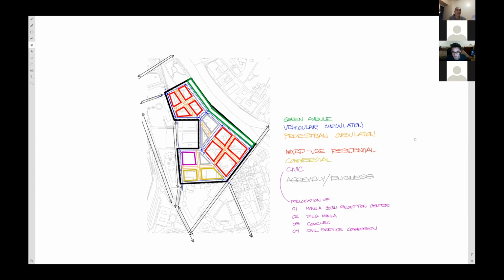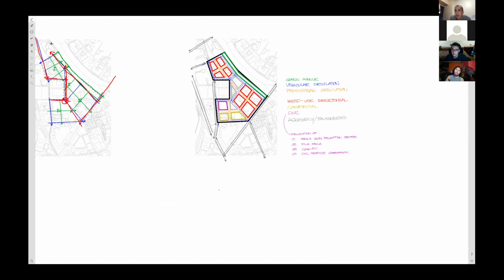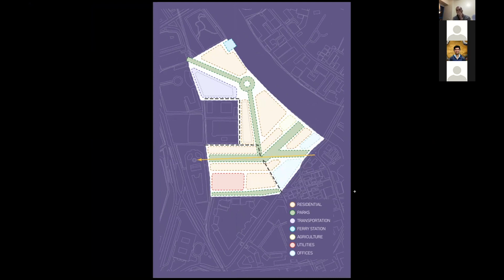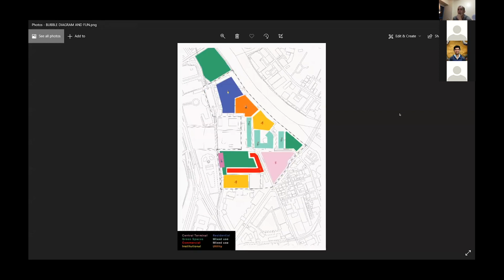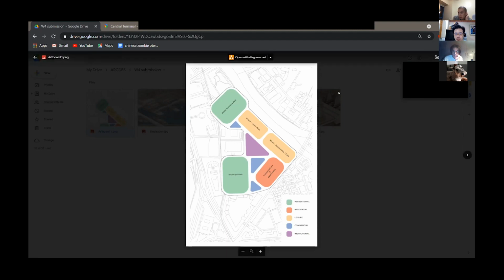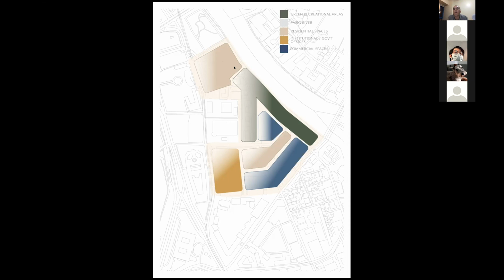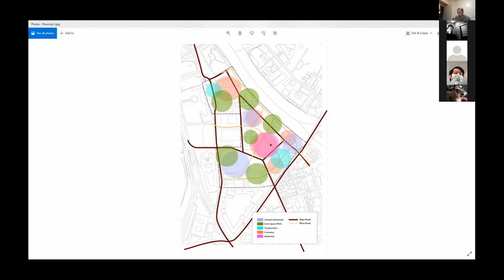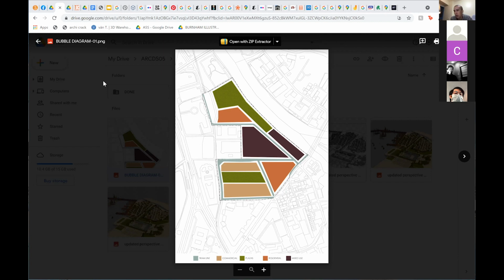DESIGN 5 WK4 - Students propose new plans for the Manila City Hall area - Zoom Raw Footage Crit